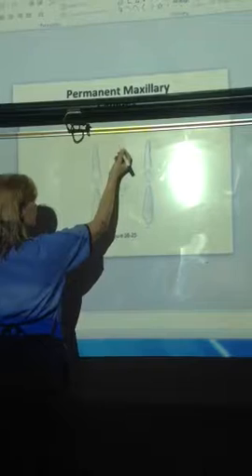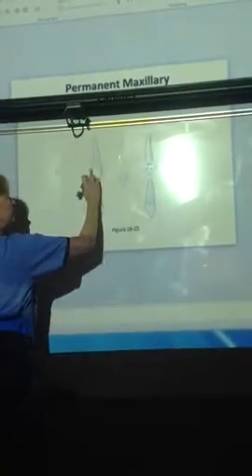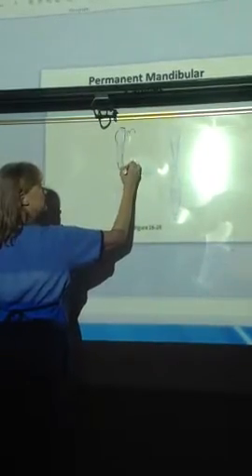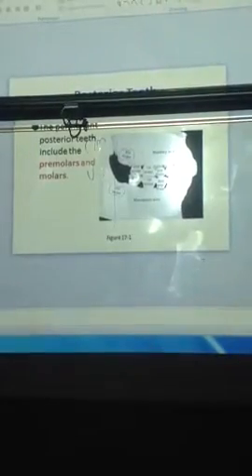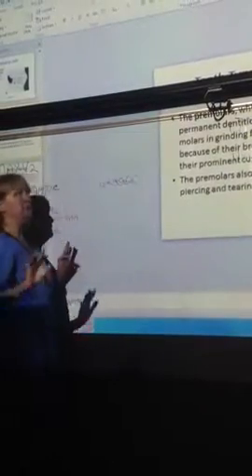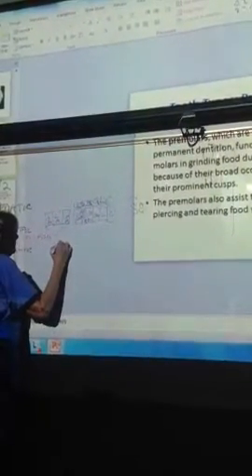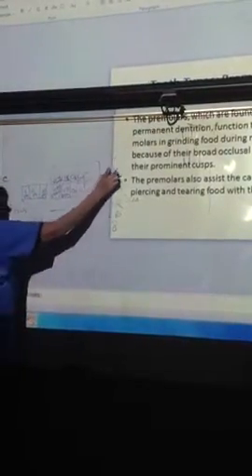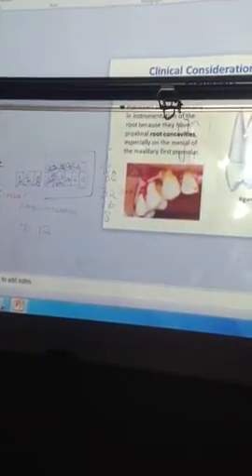Teeth clip (2)